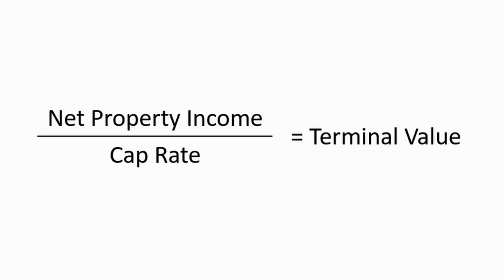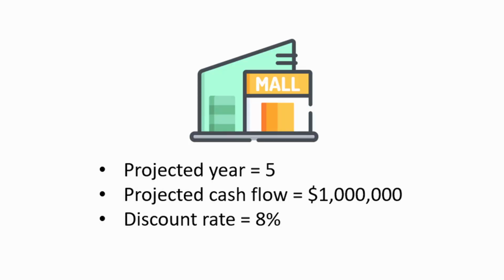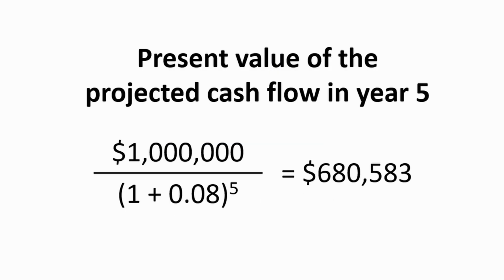How Do REITs Value Commercial Real Estate?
Hi there!

This video is dedicated to anyone interested in understanding how REITs and other real estate investors may value commercial real estate.

📌 Timestamps 📌
0:00 | Introduction
1:36 | Disclaimer
2:41 | Cost Approach
5:19 | Market Approach
6:46 | Income Approach
15:06 | Closing thoughts
16:38 | Thank you for watching